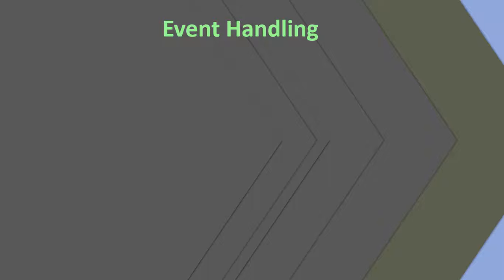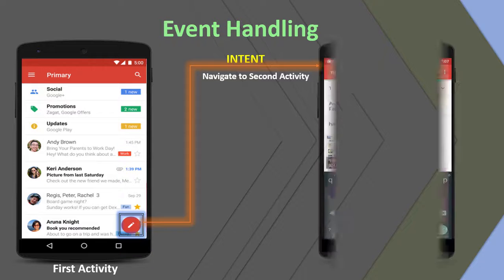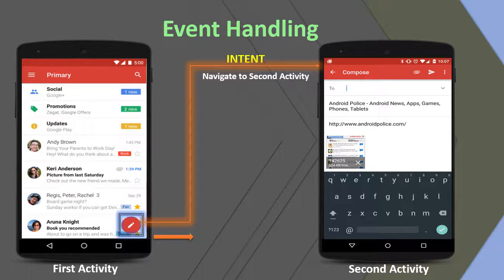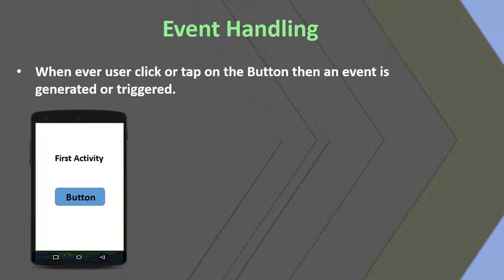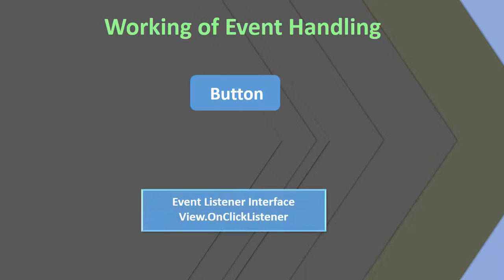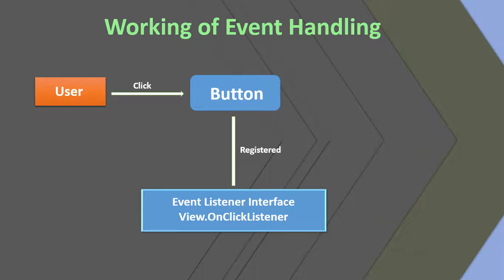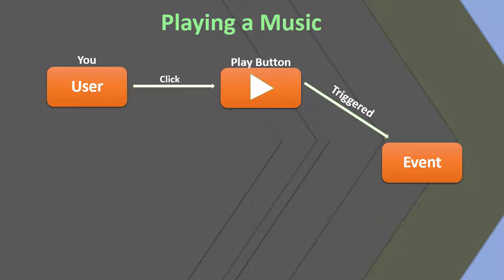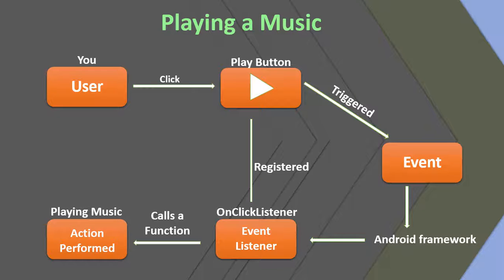5. What is Event Handling in Android | OnClick method in Android | Part: 5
This video will teach you what is event handling in Android. You will also learn how event handling is related to the Intent. Also, you will learn how to handle the onClick Listener inside the Android application.